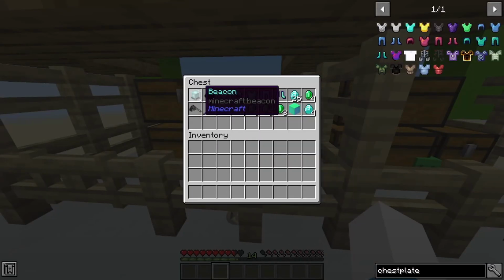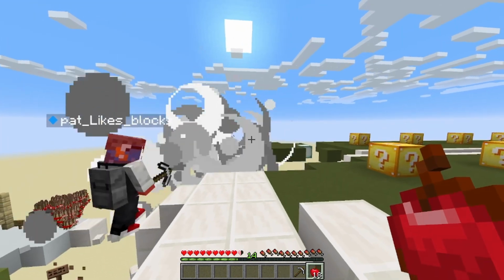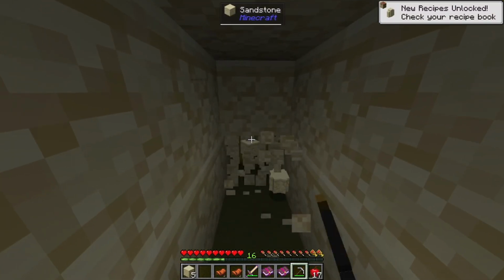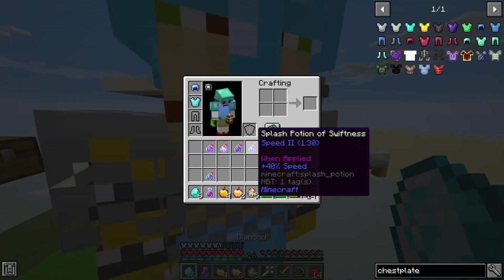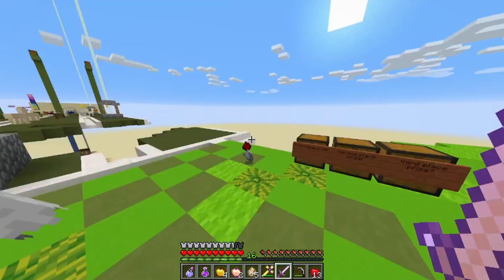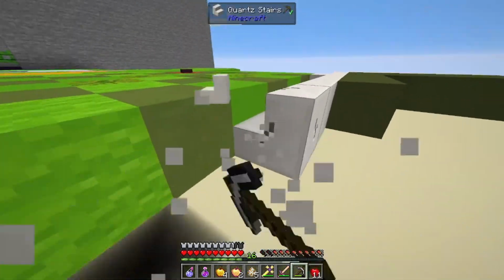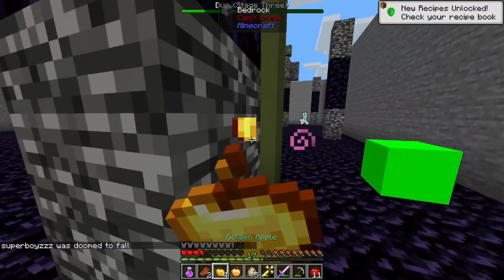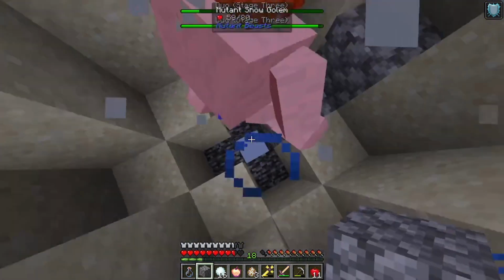(4) LUCKY BLOCK BATTLES RACE | DUOLINGO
Well, this has been in my files for a while, and it's here now! Enjoy or else...

Sub here: @friesplaysminecraft
Sub to banana manana: @daewonsyndron

 minecraft letsplay custom mcyt mc mcmods minecraft mods collab games minecraft gameplay series forge gaming games gamingvideo DUOLINGO mobs big custom weapons